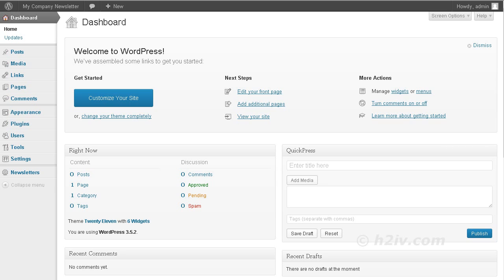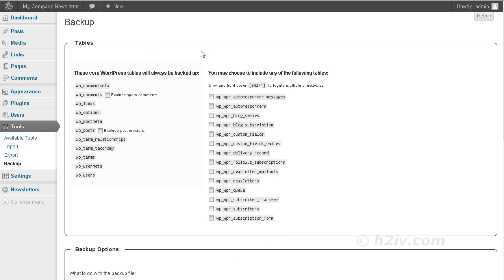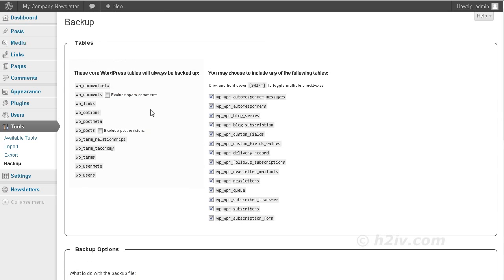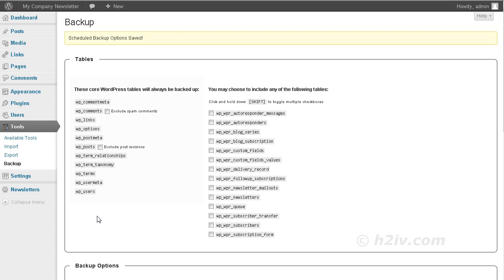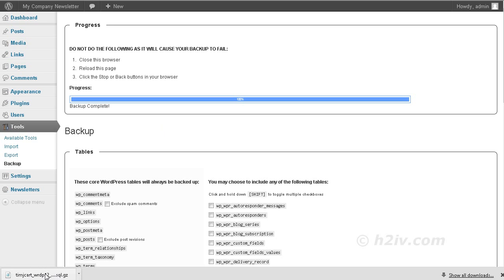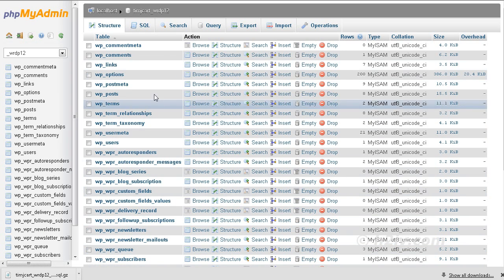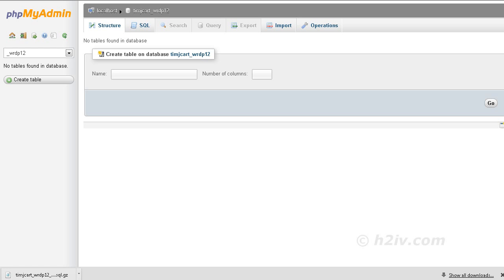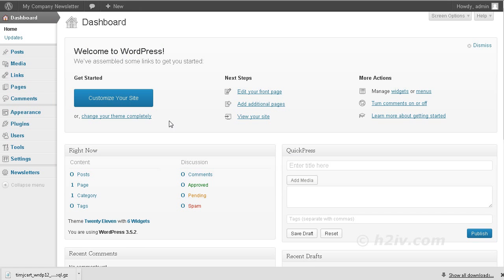How To Automatically Backup Your WordPress Blog And Restore It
To watch much more of our how to online videos you can visit out internet

All the way through this video recording you'll learn how to automatically backup your word press blog and restore it.

At the same time please feel free to let us know your opinion by writing comments below.

For a second time you could find more how to instructional videos by visiting our websites